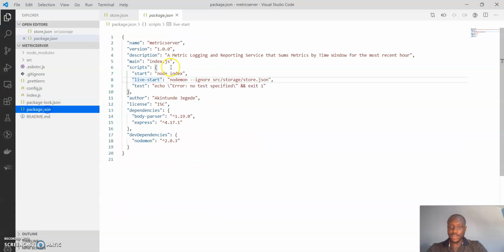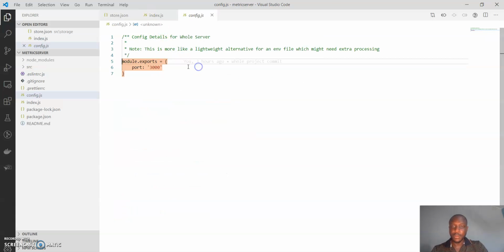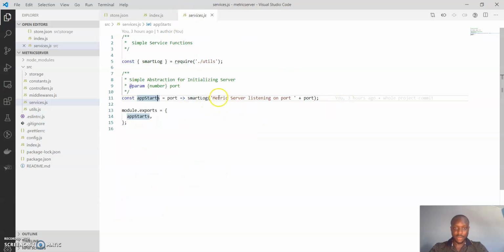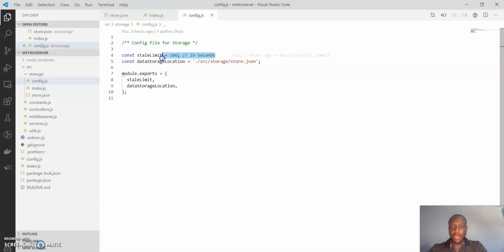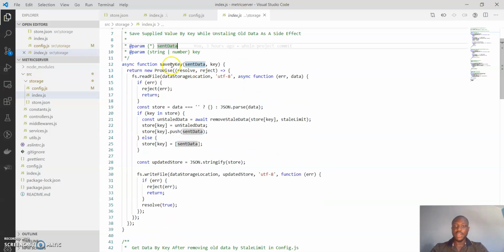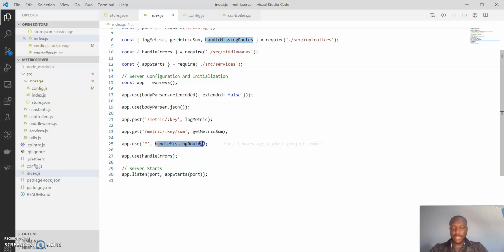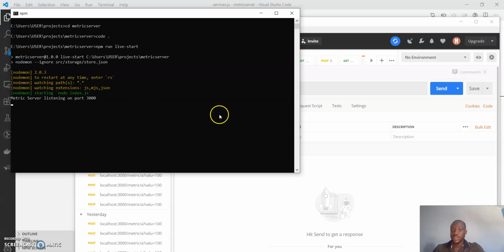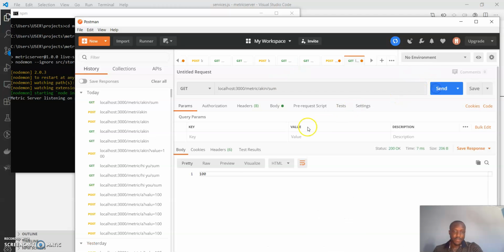Building the Sum Metric Server With Node.js